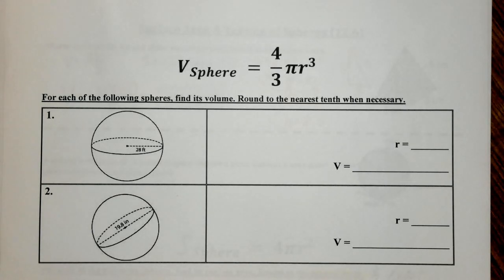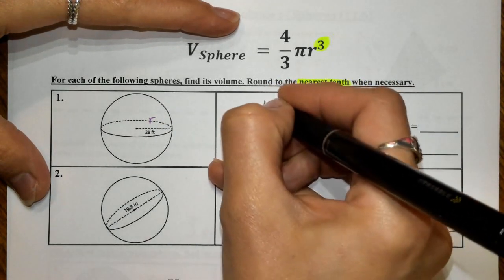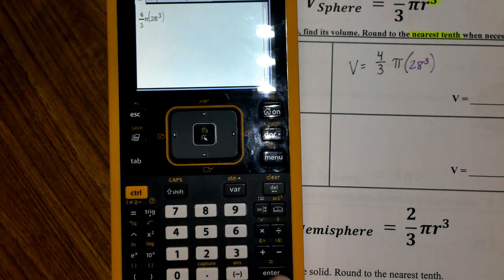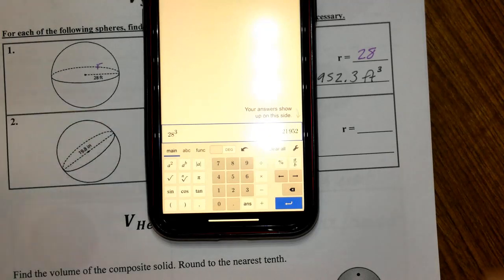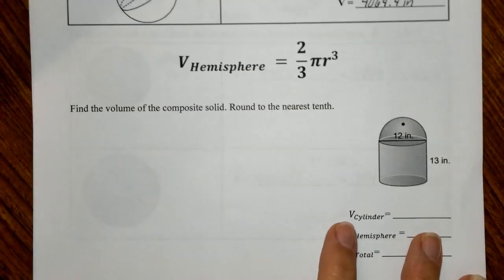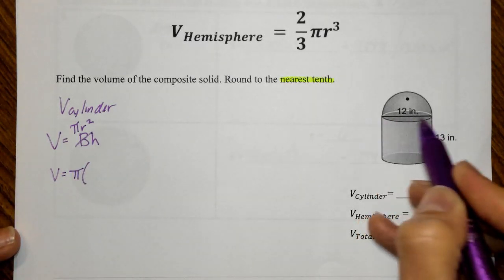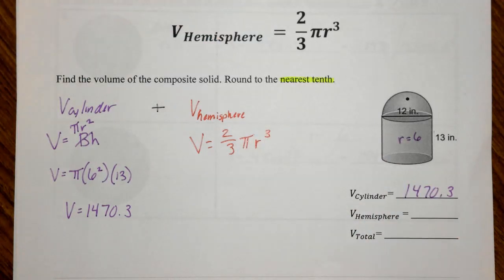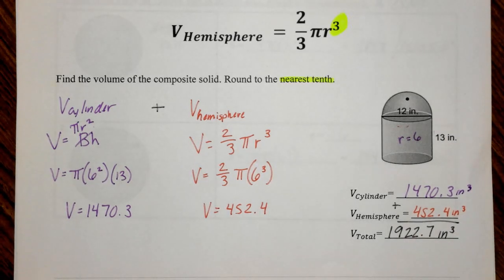Volume of Spheres & Hemispheres